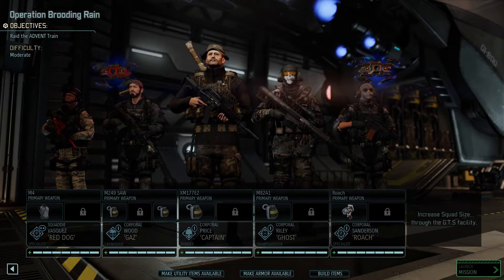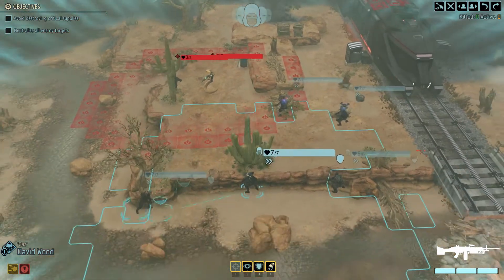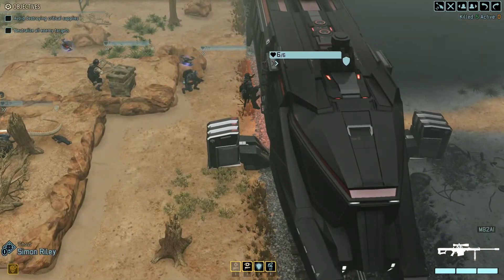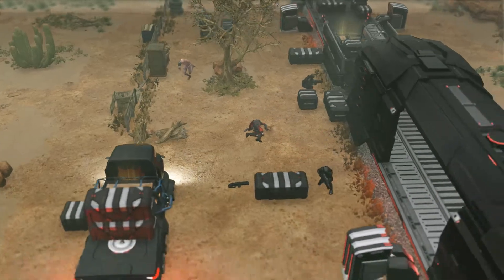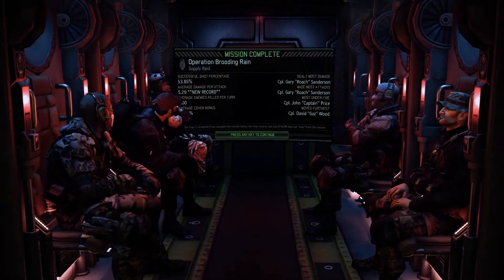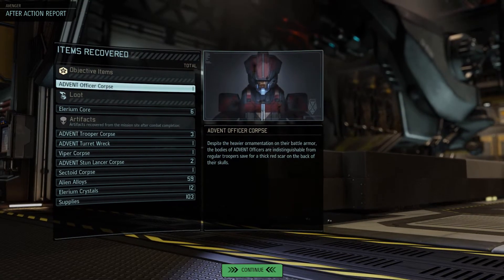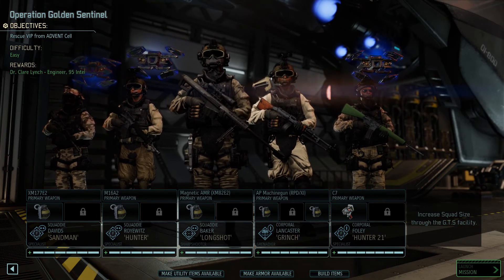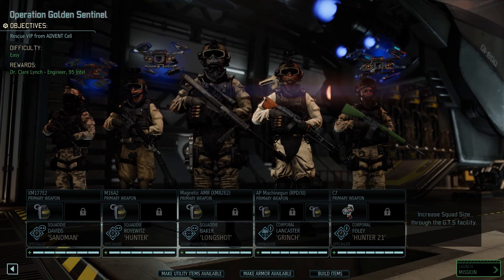XCOM 2 Call of Duty Modern Warfare Episode 6: This Is Not Our Day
My Etsy Shop

PC and Recording Information:
- EVGA GeForce GTX 760 Super Clocked ACX 2GB GDDR5 SLI Ready Graphics Card
- 2 WD Blue 1TB SATA 6 Gb/s 7200 RPM 64MB Cache 3.5 Inch Desktop Hard Drive (WD10EZEX)
- MSI Computer Corp. Motherboard ATX DDR3 1333 LGA 1150 Motherboards Z87-G45 GAMING
- Asus Black 12X BD-ROM 16X DVD-ROM 48X CD-ROM SATA Internal Blu-Ray Drive (BC-12B1ST)
- Raidmax 850W 80 Plus Gold ATX12V/EPS12V Active PFC Power Supply RX-850AE
- 4 Corsair Vengeance 8GB (2x4GB) DDR3 1600 MHz (PC3 12800) Desktop Memory 1.5V
-Intel Core i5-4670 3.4GHz 6MB Cache Quad-Core Desktop Processor BX80646I54670

Wondershare Filmora Software